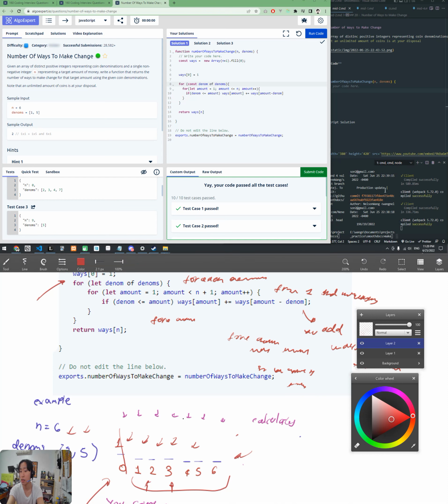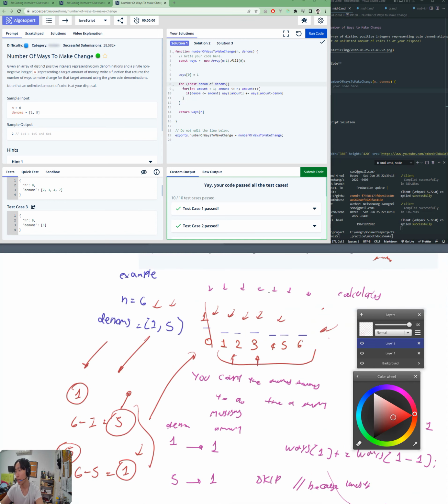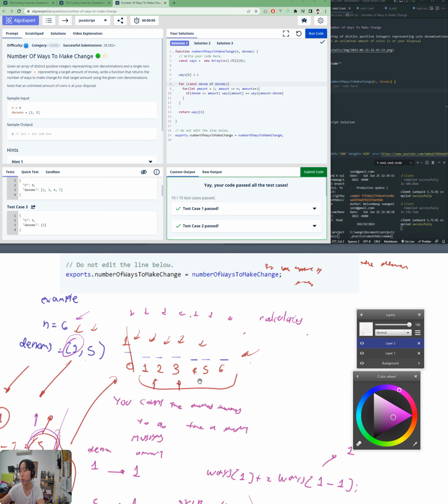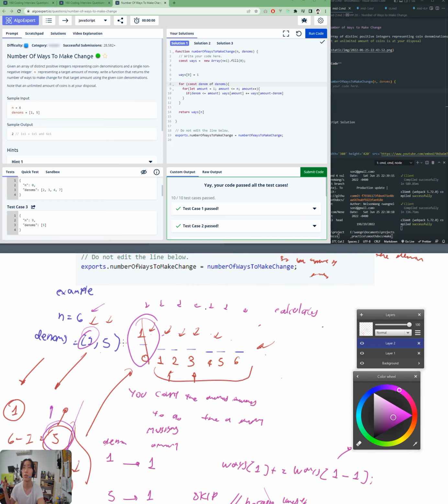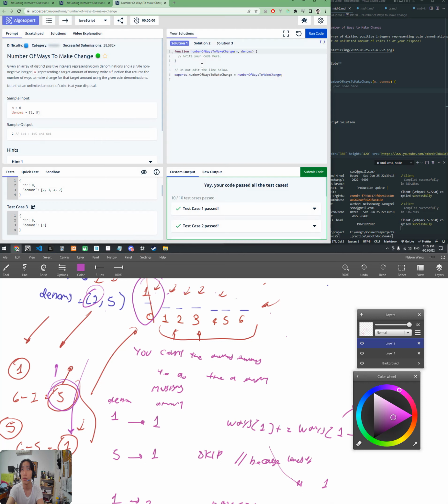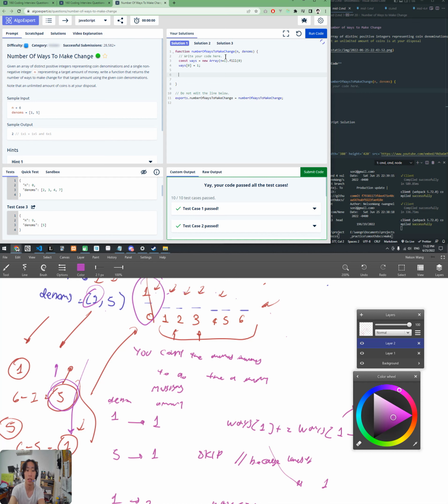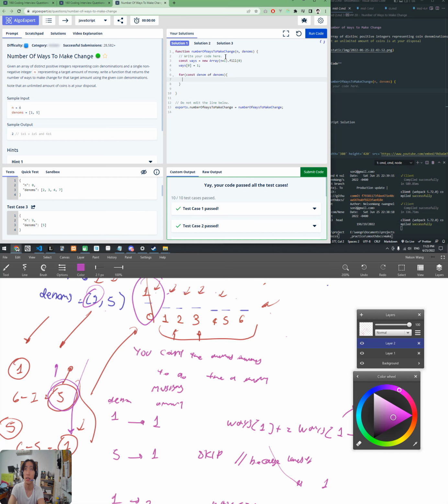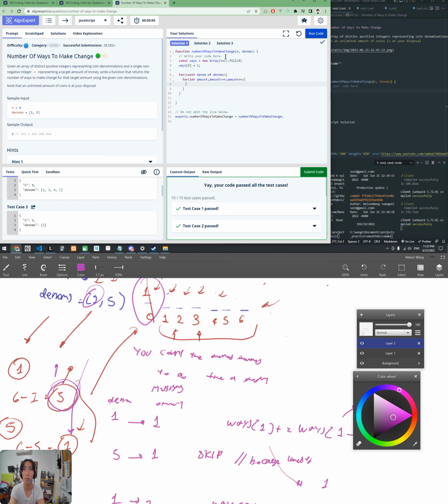20 - Number of Ways to Make Change